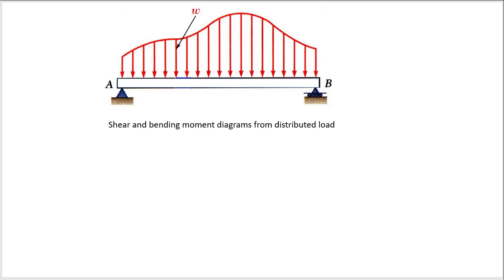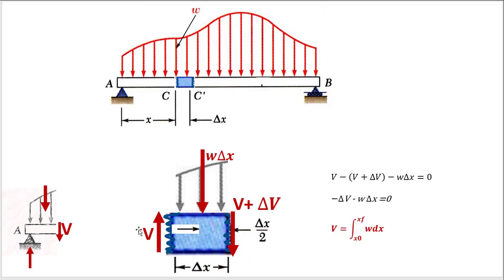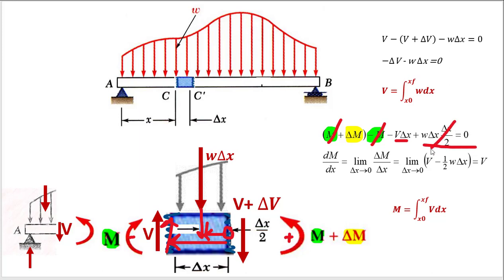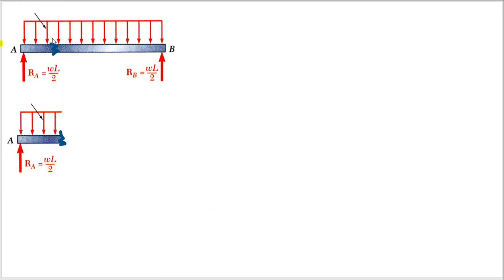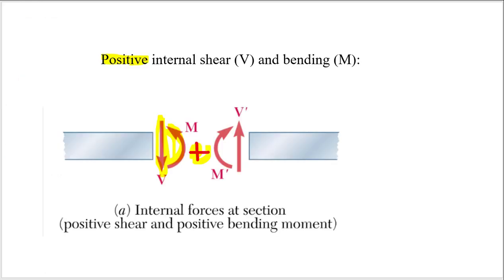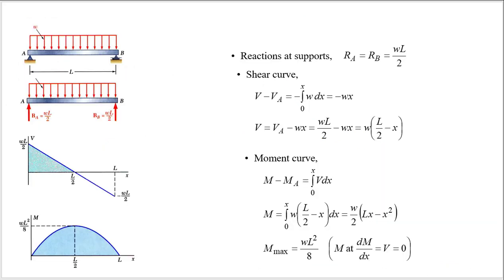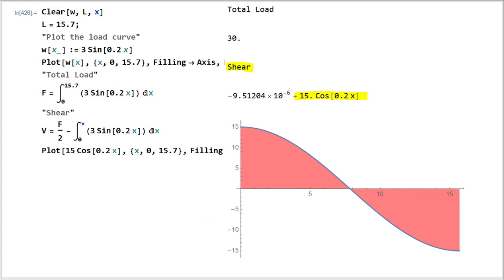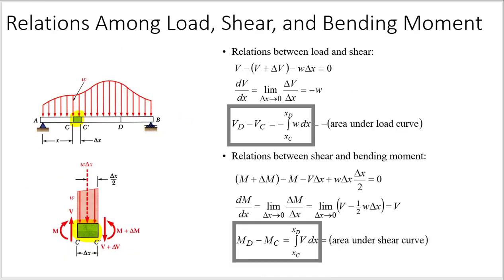Statics: Distributed load Shear and Bending Moment